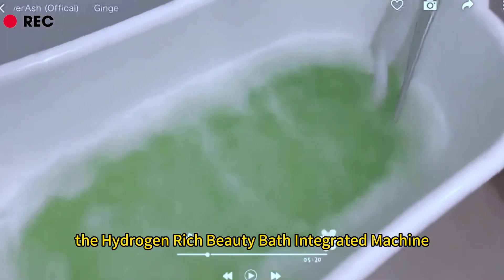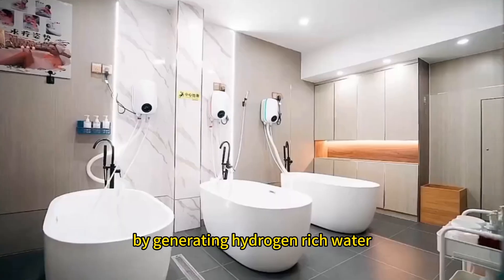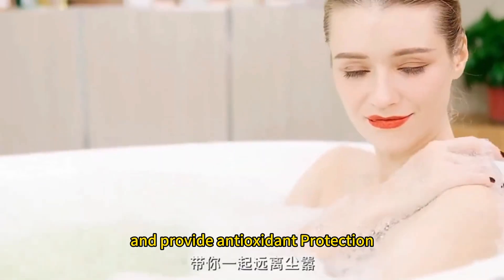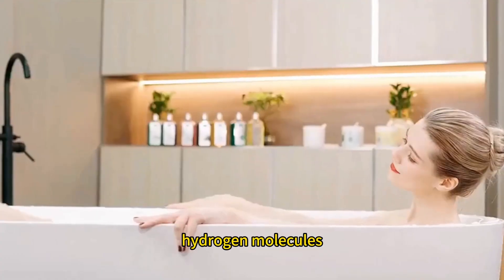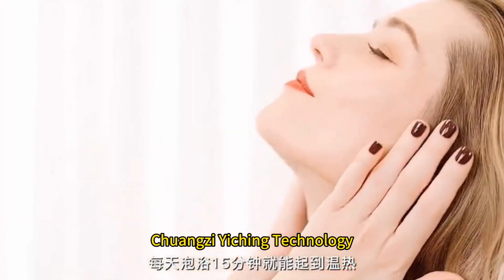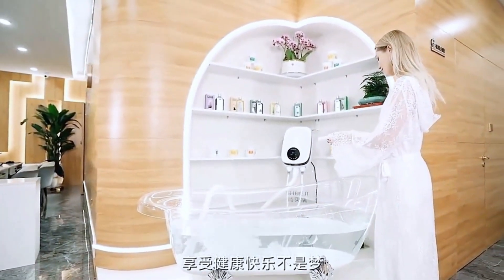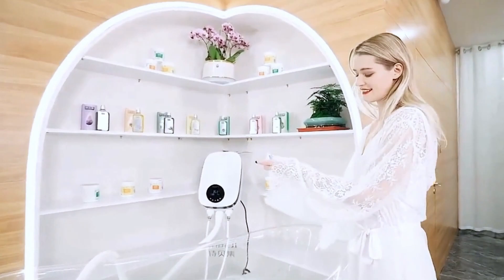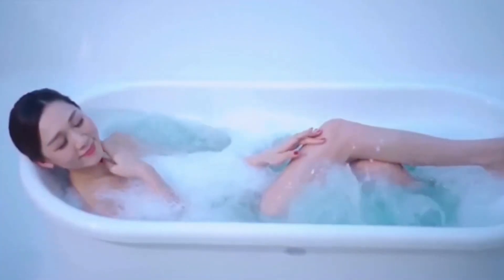wall-mounted Hydrogen-Rich Bath System Therapy Infused Spa Bath Beauty Hydrogen Spa Generation DSP2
This product is a hydrogen-rich beauty bubble bath all-in-one machine, which aims to provide users with a new kind of bubble bath experience, and help improve skin problems and promote physical health through high concentration hydrogen molecule water. The following is a comprehensive introduction and functional feature summary of this product:

Product Introduction

The hydrogen-rich beauty bubble bath all-in-one machine combines advanced water treatment technology with a comfortable bubble bath experience, and generates rich hydrogen water to help users relieve fatigue, promote blood circulation, deeply clean the skin, and resist oxidation. It can not only provide traditional bubble bath enjoyment, but also bring additional health benefits through the permeation effect of hydrogen molecules.
 It is a home bubble bath device that combines health and comfort. It provides users with a new bubble bath experience by generating high concentration hydrogen molecule water, which can not only deeply clean the skin, but also promote blood circulation and relieve fatigue. The design of the product focuses on the user experience, and has intelligent voice prompts and remote control functions, making the operation more simple and convenient. In addition, the use of safe and environmentally friendly materials and imported proton membranes ensures the safety of users and the quality of the product. This bubble bath machine is suitable for users who pay attention to health and beauty, and for people who hope to improve skin problems and promote physical health through bubble baths.

We are the top ten original factories of healthy electrical appliances in China ,and have 13 years of experience in the design and development of healthy electrical appliances.

Our product categories:
1、Water purification dispenser
2、Food purification and disinfection
3、Air purification
4、Hydrogen-rich bubble bath machine

Our partners have covered more than 600 cities in 35 countries around the world.

Our services:
1、OEM（LOGO, color）
2、ODM（appearance, functions）